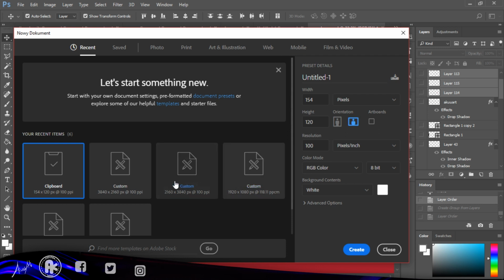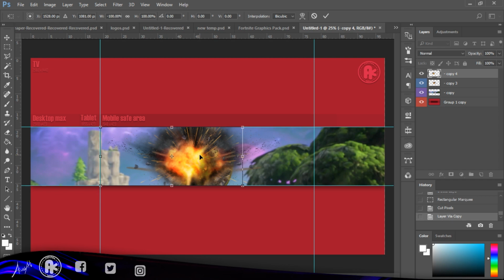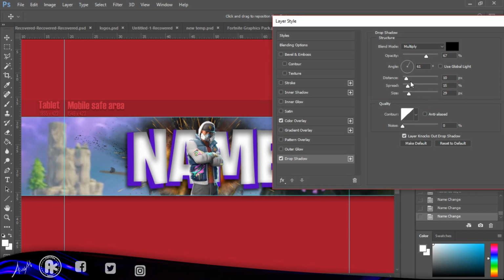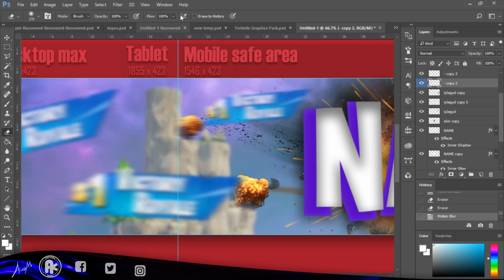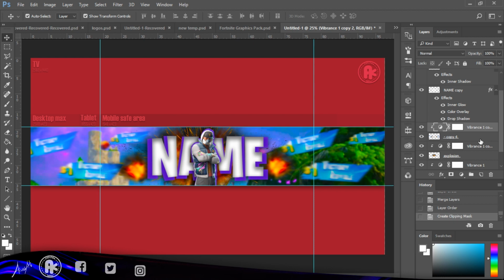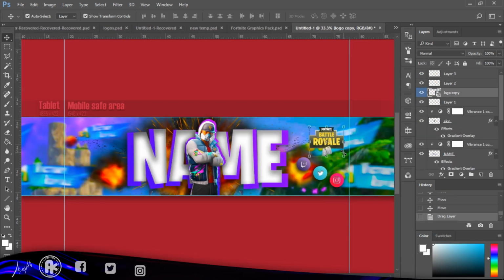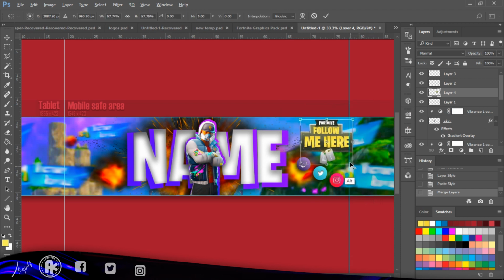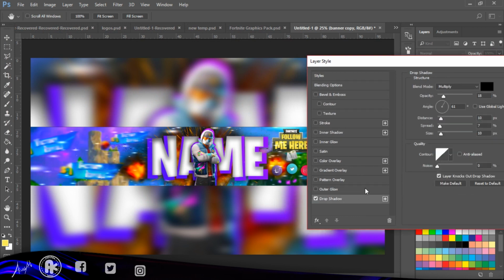HOW TO MAKE A FORTNITE YOUTUBE BANNER !!! (EASY)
Likes and shares are really appreciated!!

For this video you will need a few things from the web.